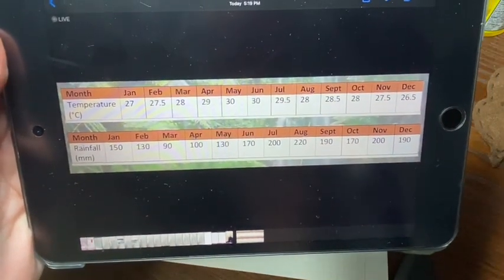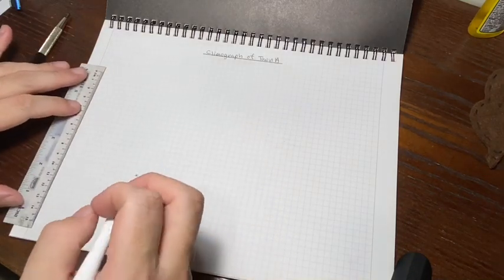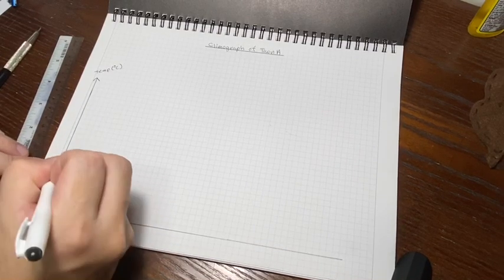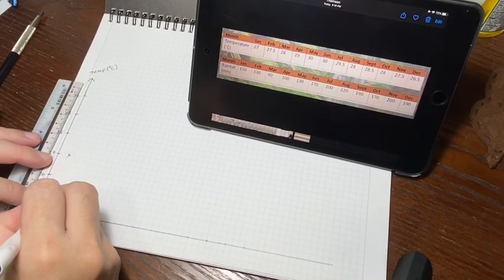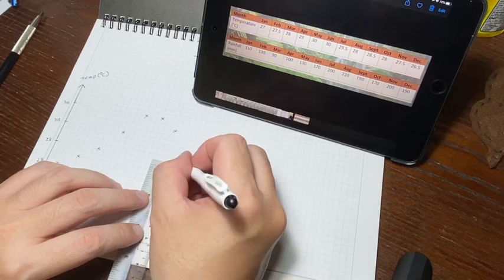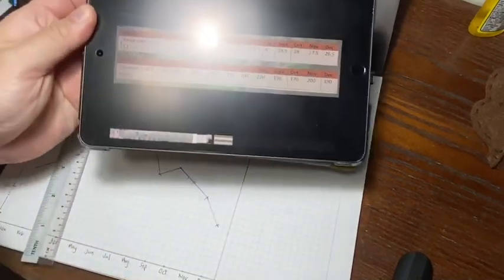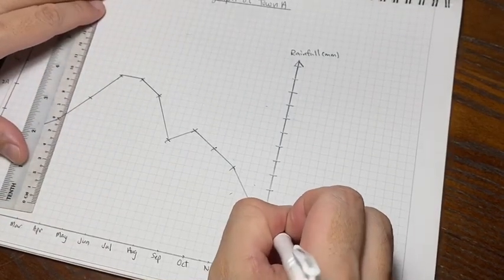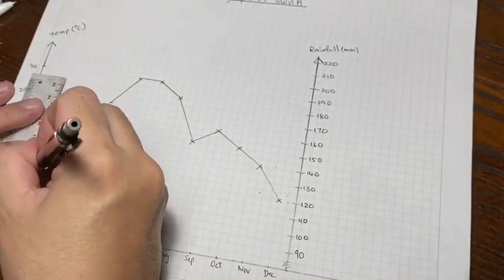How to sketch a climograph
Lower Sec sketching of climographs